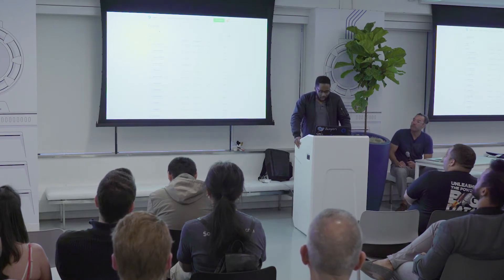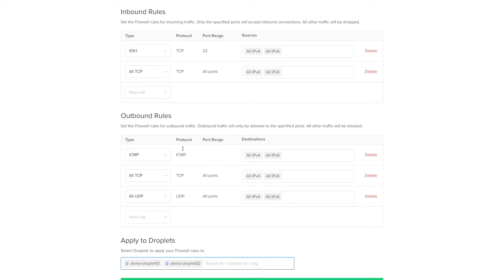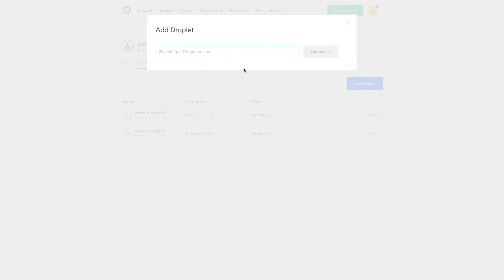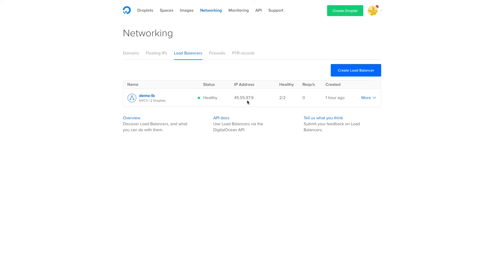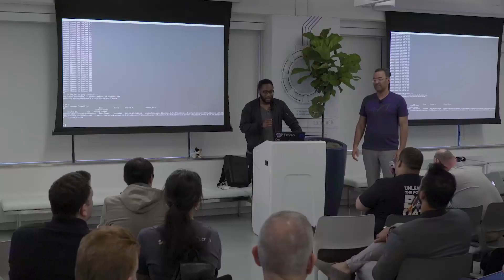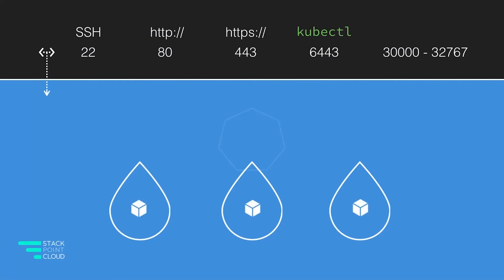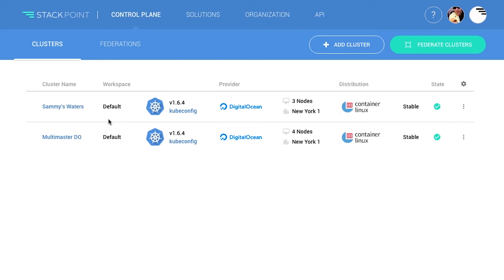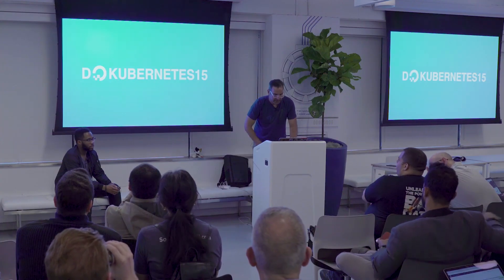Firewalls & Kubernetes - Iheanyi Ekechukwu, DigitalOcean & Ariel Jatib, StackPointCloud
In this talk, Iheanyi talks us through DigitalOcean's new Cloud Firewall product. Ariel Jatib from stackpointcloud speaks to firewall best practices on a Kubernetes cluster and how the company worked to integrate DigitalOcean's new product into it's universal Kubernetes control plane.